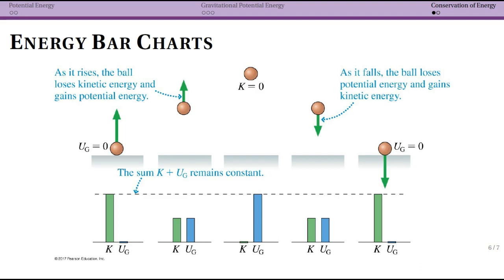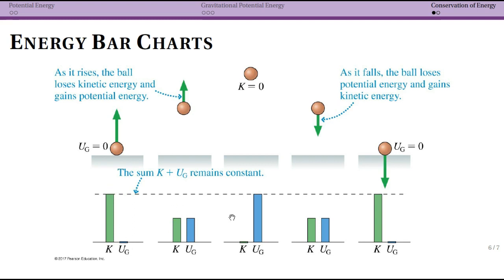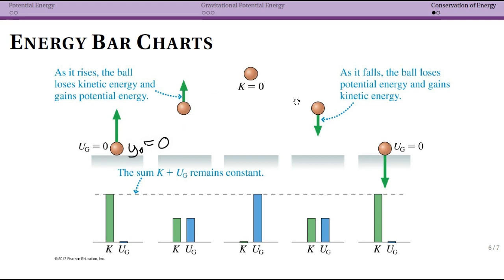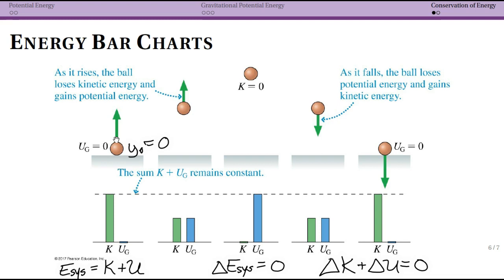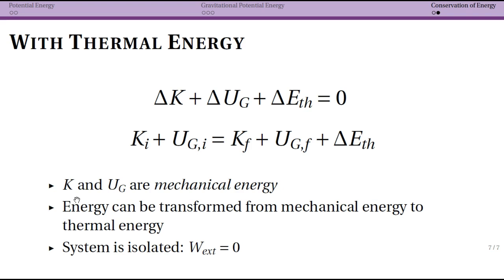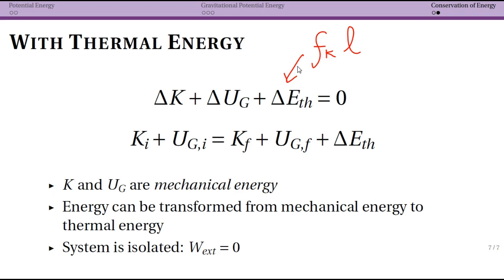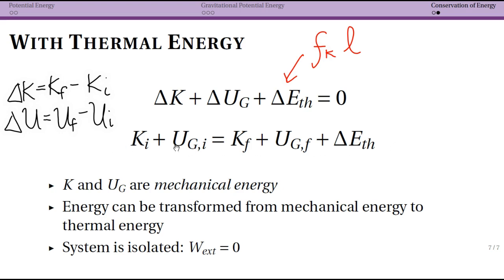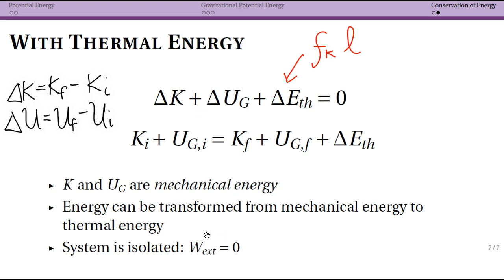Conservation of Energy (part 1)